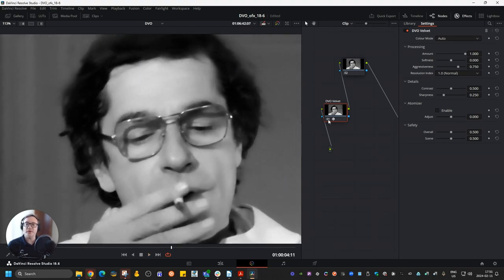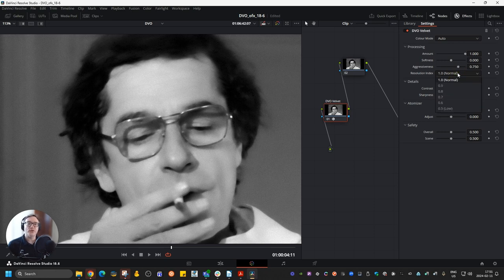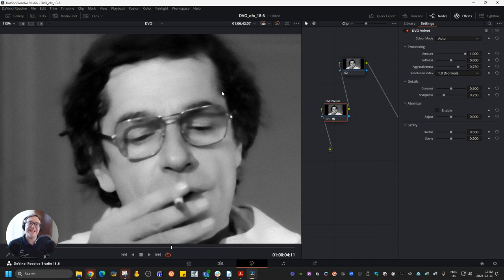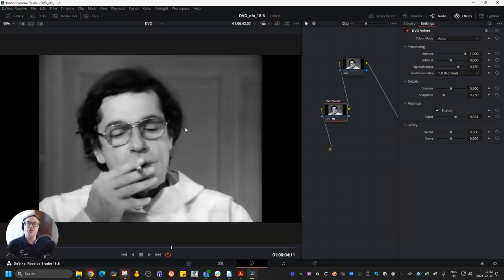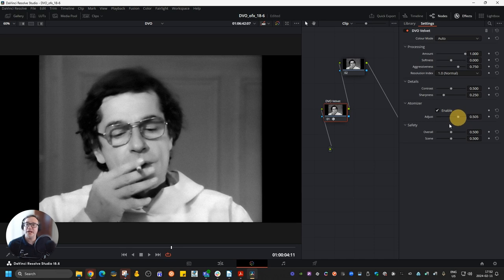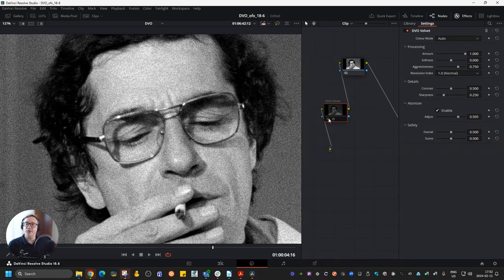How to use DVO Velvet in Resolve